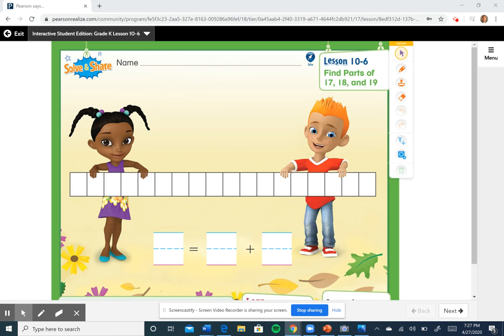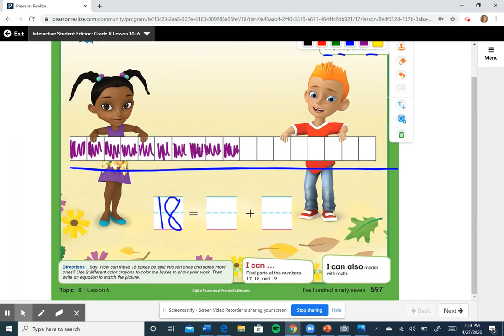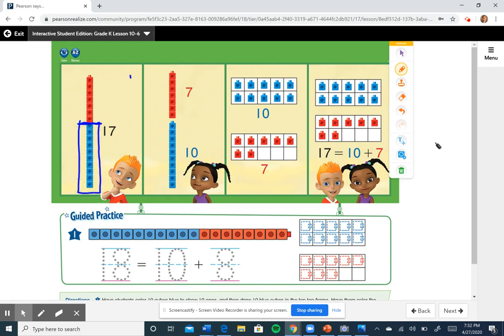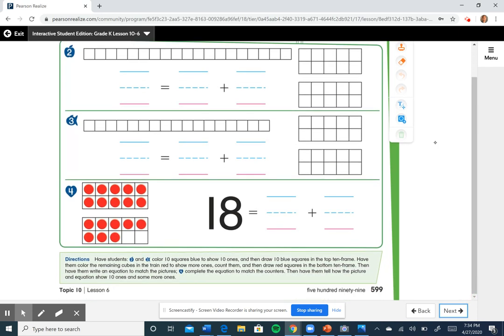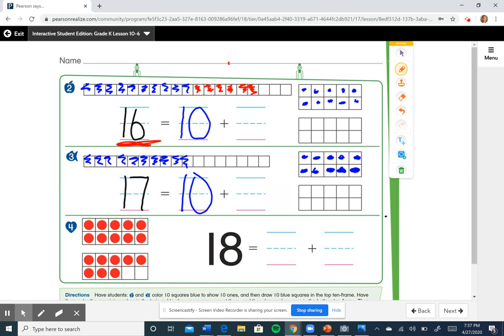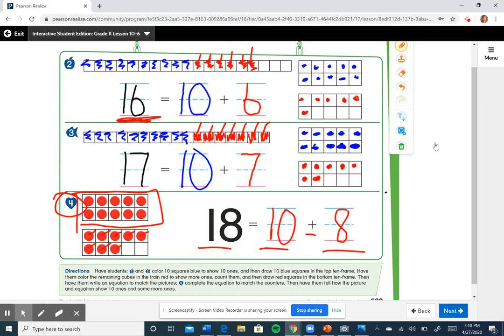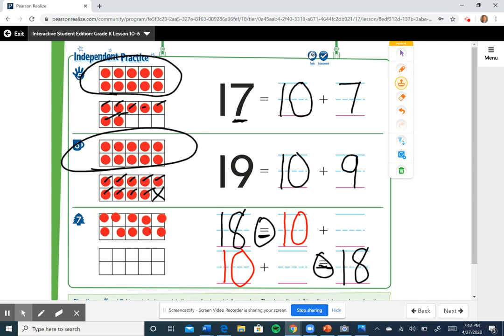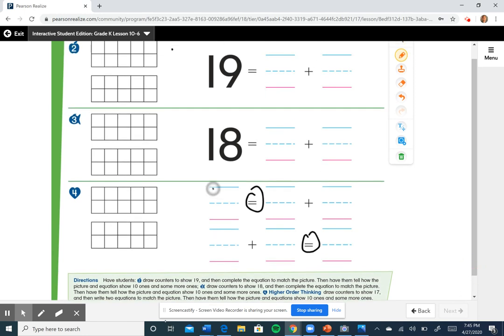Math Lesson 10-6 April 28